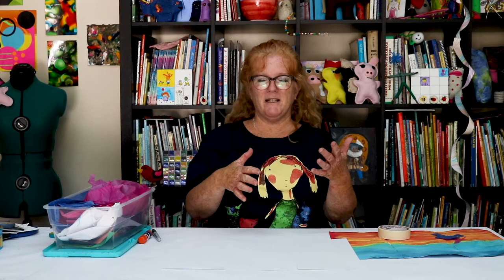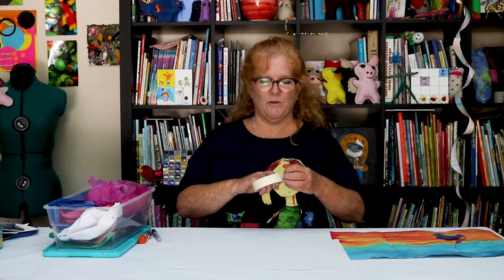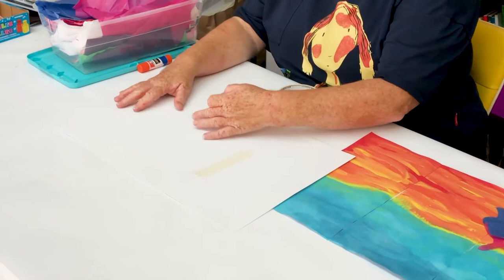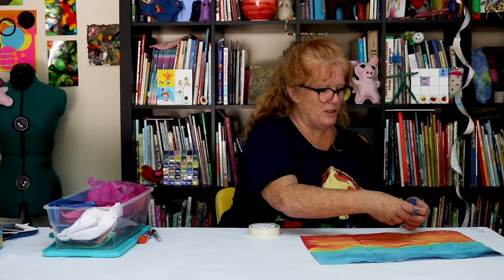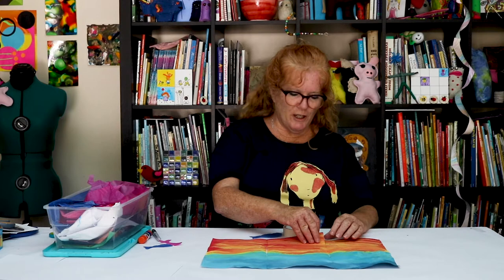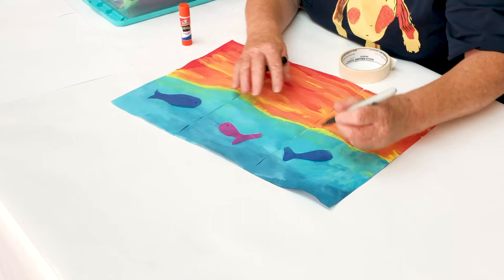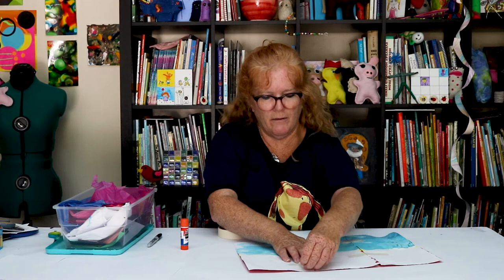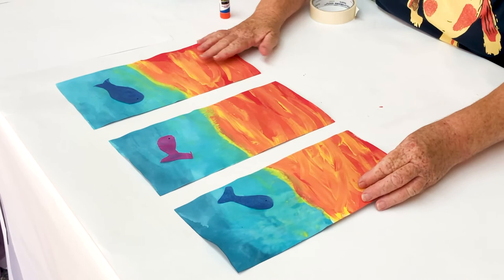DIY Easy Triptych Tutorial for Kids 🎨🖼️ - Fun and Simple Art Project!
🎨🖼️ Get ready for a fun and easy art project with our DIY Easy Triptych Tutorial for Kids! In this video, we'll show you how to create a beautiful three-panel artwork step-by-step, perfect for young artists. Using simple materials and techniques, kids can express their creativity and make a stunning piece to display at home. Let's get creative together! 🌟👩‍🎨👨‍🎨

0:00 Intro
0:53 Step 1 - Fold, Cut, and Tape Your Paper
1:33 Step 2 - Paint Your Paper
3:00 Step 3 - Decorate Your Design
3:40 Step 4 - Remove the Tape
4:25 Outro

Materials Needed:
- Large Sheet of Paper
- Scissors
- Masking Tape
- Paint
- Paintbrushes
- Gluestick
- Sharpie

Credits
Videographer, Editor, and Thumbnail Design - Dorothy P-D